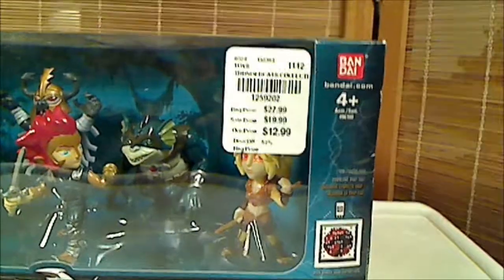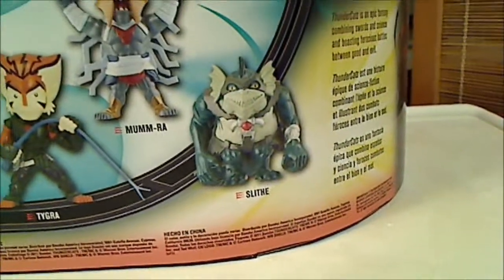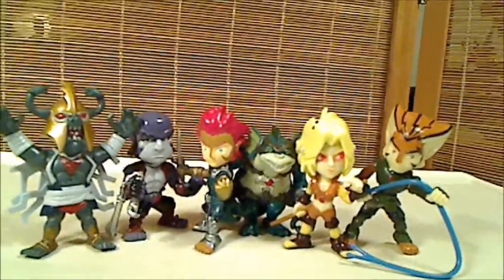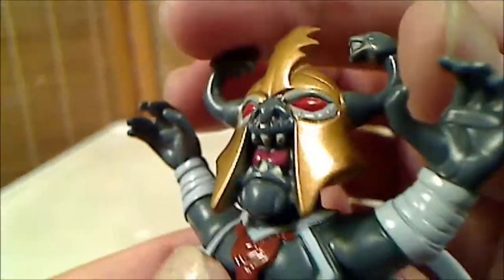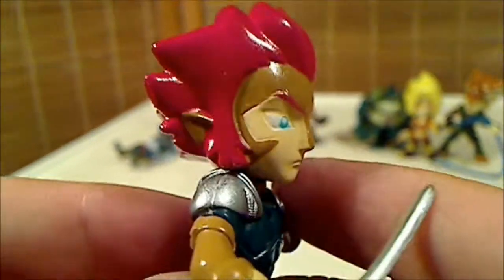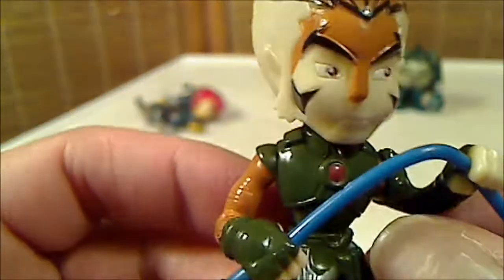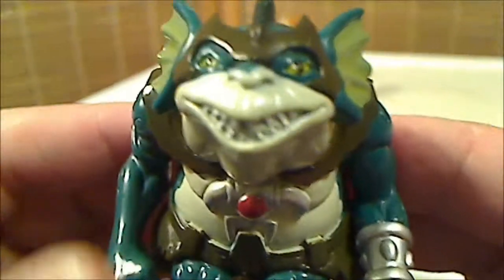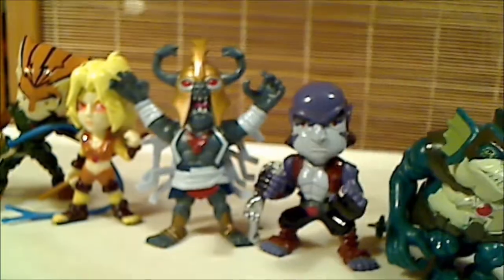Bandai mini Thundercats Figures Review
SalvadorLosAngeles reviews Thundercats Collector's Pack figures, made by Bandai.